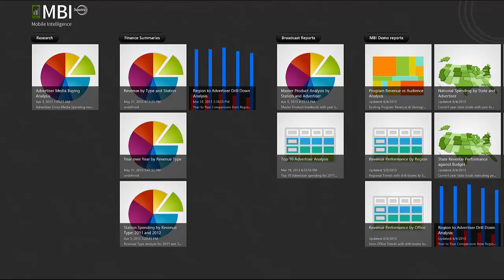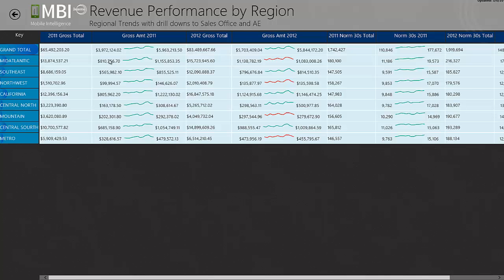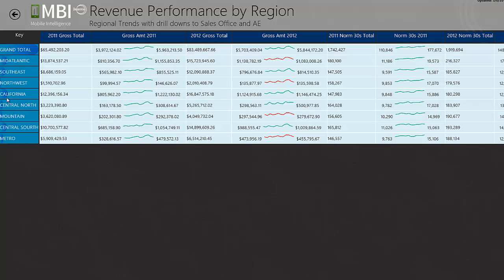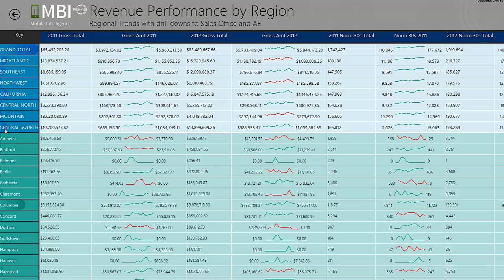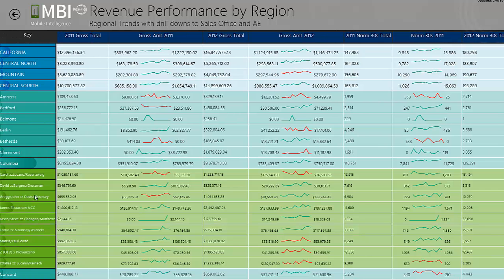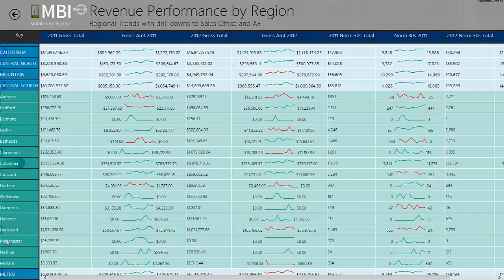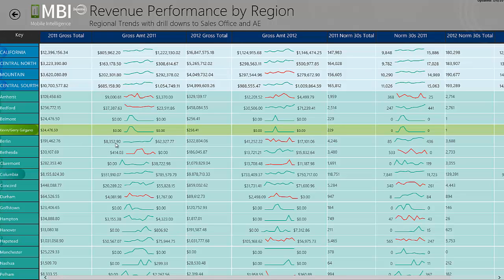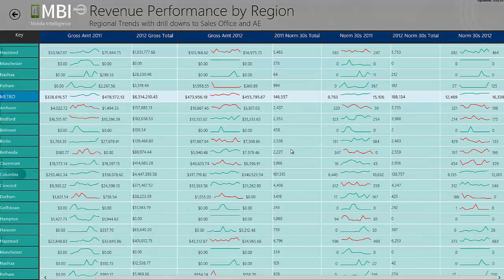MobileMBI Tabular Analysis Type